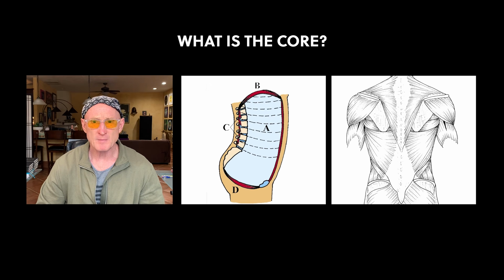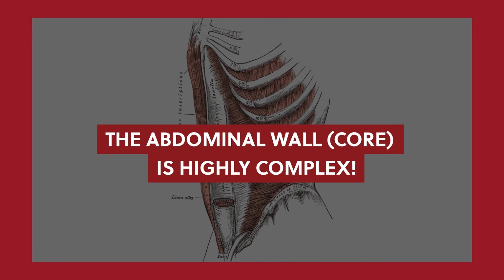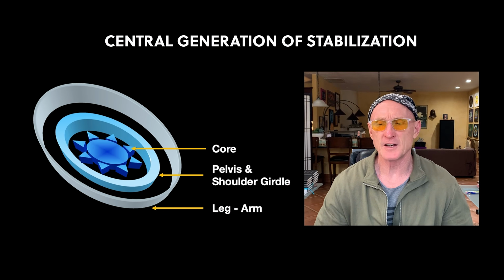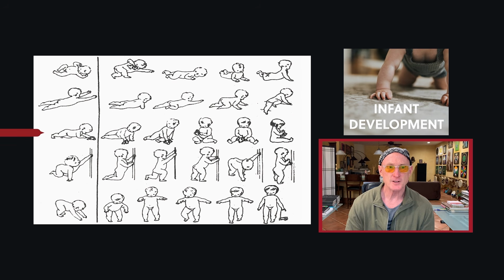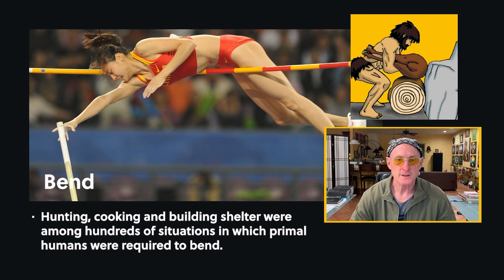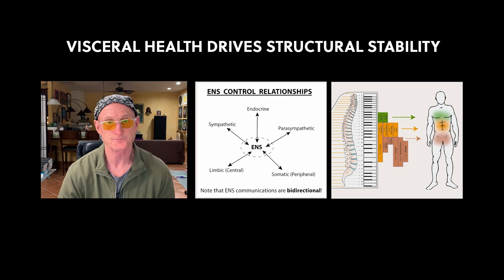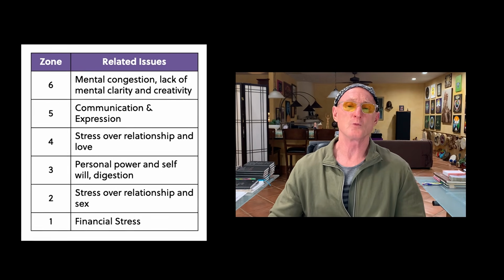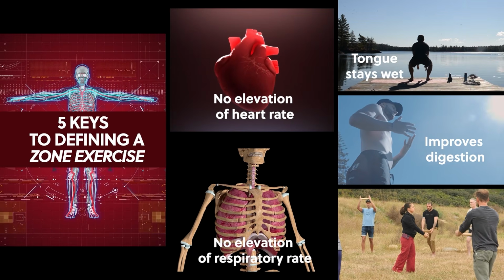Your Emotions Are Destroying Your Spine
When people have a hard time dealing with back pain that keeps them from doing the tasks that make up their day, they rarely think about the health of their core, the locus of their body’s visceral somatic expression.

In this very special solocast, Paul shares a wealth of knowledge he’s accumulated for more than a quarter-century about the core and explains why doctors and therapists commonly misdiagnose the origins of back pain and assorted injuries this time on Spirit Gym.

After you watch this episode, take a few minutes to complete the NLC CHEK Health Index — an official CHEK Institute assessment tool

0:00 Intro
3:17 Mapping out your core, the foundation for your arms and legs.
6:42 Why many physicians and therapists misdiagnose core dysfunctions like back pain.
9:00 The CHEK Totem Pole.
15:09 The most unstable part of your body and spine.
25:43 Why it’s common to see hip, knee, ankle and foot injuries originate in the spine and low back.
28:24 How the inner and outer unit muscles work.
37:10 “You cannot fire a cannon from a canoe!”
44:14 The RC Factor.
51:43 Functional exercise and infant development.
1:02:53 The Primal Pattern™ movement system.
1:15:31 One of the most dangerous things you can do in a gym.
1:21:44 The human microbiome.
1:28:33 Without healthy glands and organs, optimal conditioning and strength development cannot happen.
1:48:59 Fear changes everything from your breathing to your muscle tone, posture and hormones.
1:52:53 Achieving balance between the right and left hemispheres of your brain.

Listen to Paul's solocast and check out the show notes page on our Spirit Gym

• Organifi (save 20% on your purchase by using the code CHEK20 at checkout)
• CHEK Institute and (learn about the new CHEK Integrated Health Foundation program today!)
• Korrect (save 15% on the newest drink supplement by Aubrey Marcus by using the code SPIRITGYM at checkout)
• Paleovalley (save 15% on your first purchase
• BIOptimizers (save an extra 15% on your purchase by using the code PAUL15 at checkout)